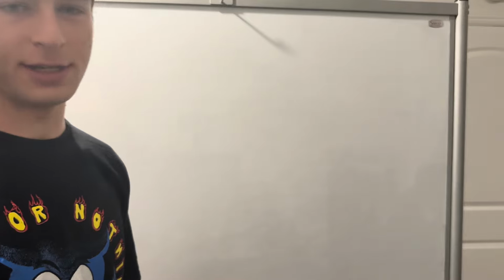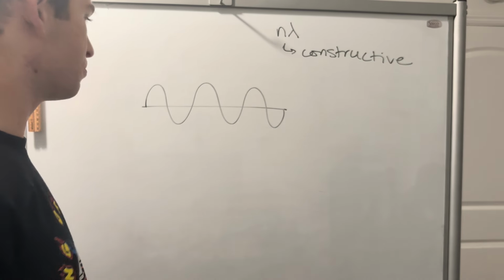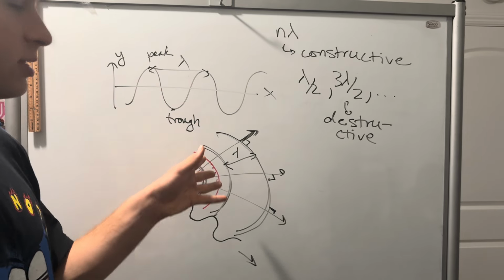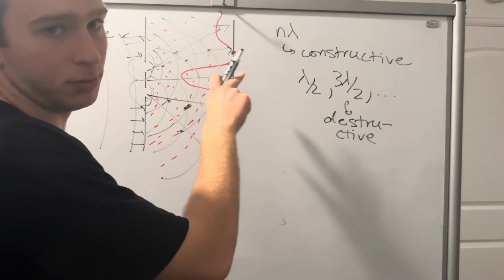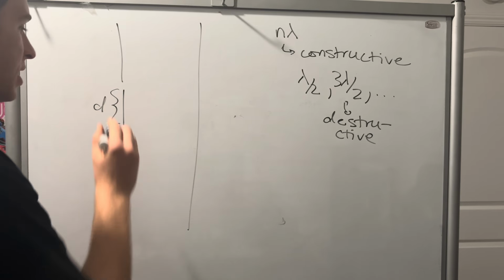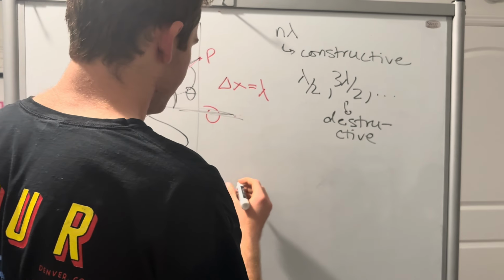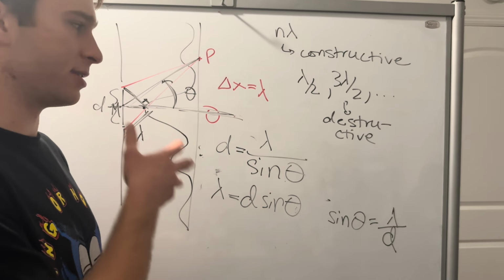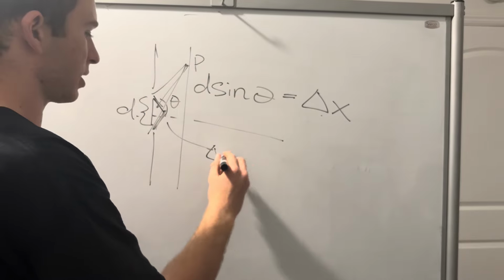Light Wave Interference and the Double Slit Experiment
In this video, I tackle the latter half of AP Physics 2’s unit on physical optics by explaining light wave interference and the double slit experiment. PS: My geometric explanation for the angle theta in the final equation is a bit faulty, so be free to ask any questions about it in the comments and I’ll do my best to explain.